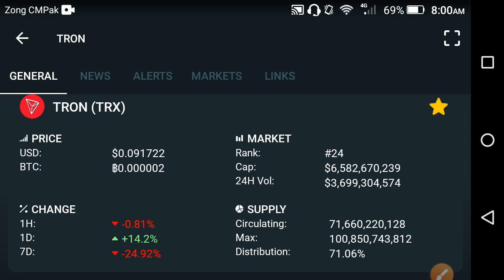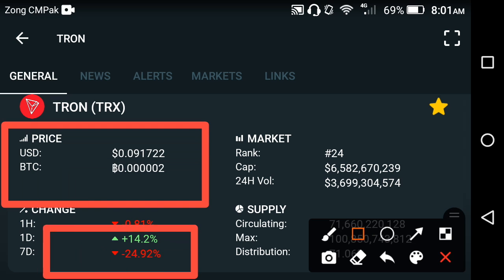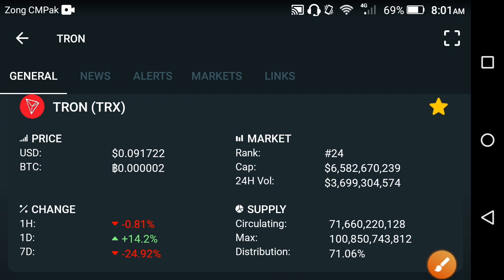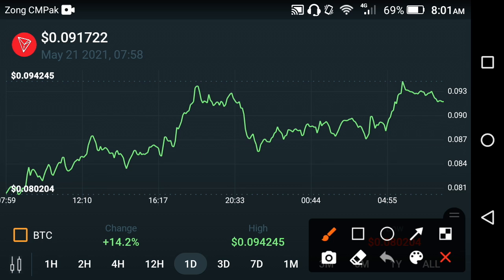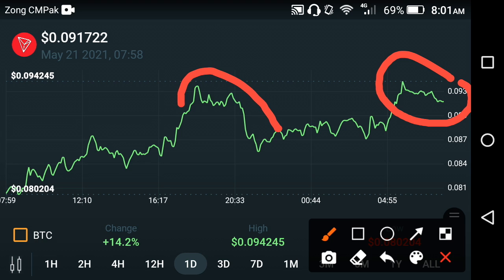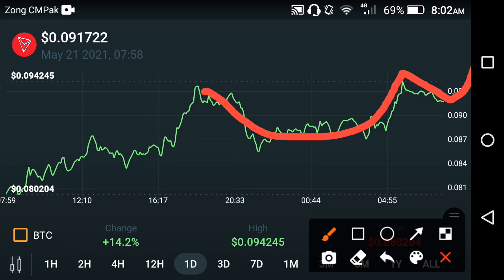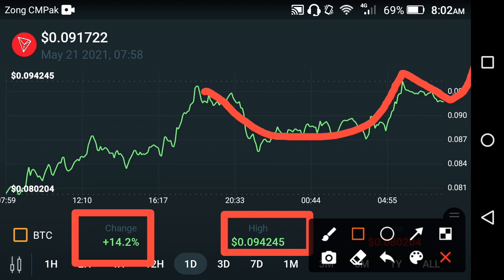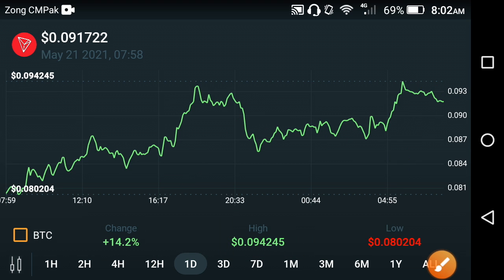Tron Tomorrow price $🚀!? || Tron TRX price prediction || TRX news today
n this Video i am gone to show you  Tron 100X Coming!! Tron TRX price prediction || Tron news today || TRX price prediction

We Uploading following types of videos:
1) Andriod Apps , Andriod Problem , Andriod Tips and tricks
2) Computer Helps ANY kind of Related Pc Apps , softwere , Online Web and Social Problem.
3) YouTube Related For Example Channel Growing , channel Monetization , Tips and Tricks for viral video.
4) Andriod Apps Review
5) All Social Media Growing , Problems , Tips and tricks Etc.
Some Extra

YouTube Promotion
2) COMMENT ( Random comment )
3) SEE EVERY DAY MY CUMMUNITY POSTS

2 ) How to gain subscribers fast | How to Get subscribers on YouTube | increase subscribers fast 2021

3 ) New Earning App 2021|| How to Make Money Online || Watch videos Earn money || Easy way to earn money

4 ) New Earning App 2021/ Watch video earn money / Money Time app sy paise kaise kamaye